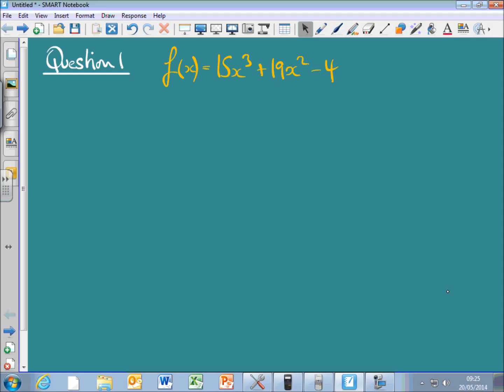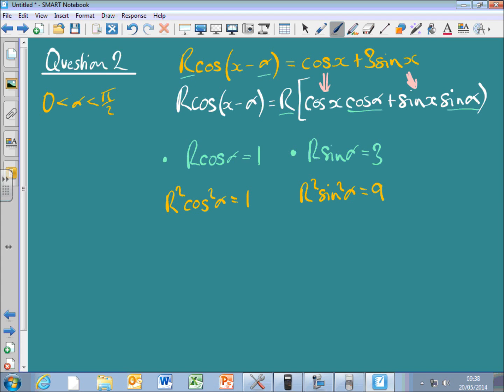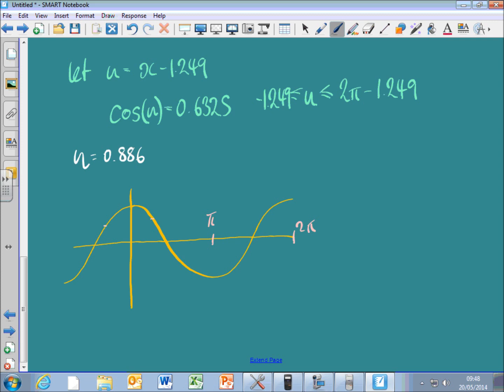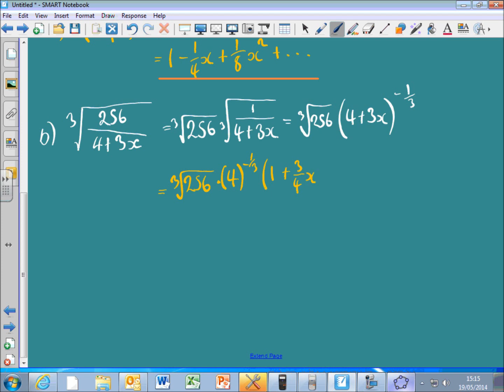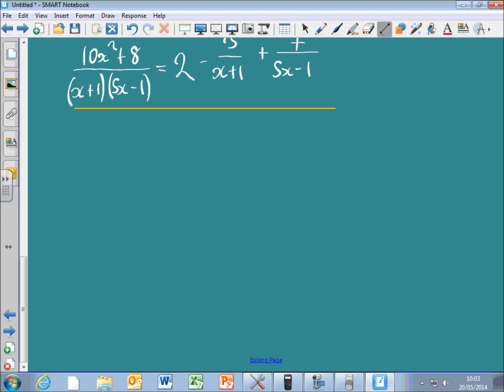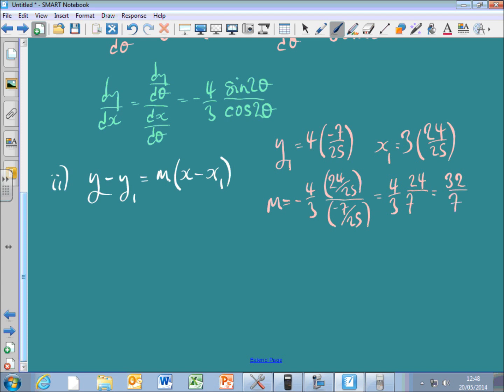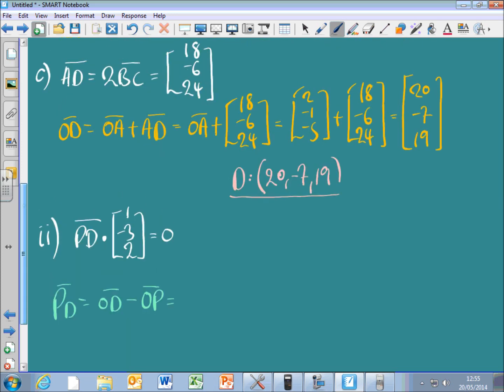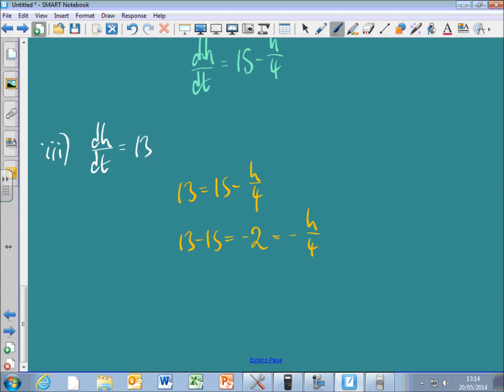AQA Core 4 Jan 2010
The solutions to the AQA Core 4 exam paper from January 2010.